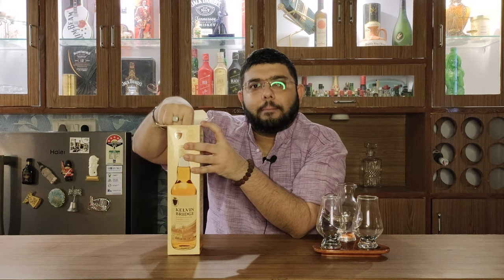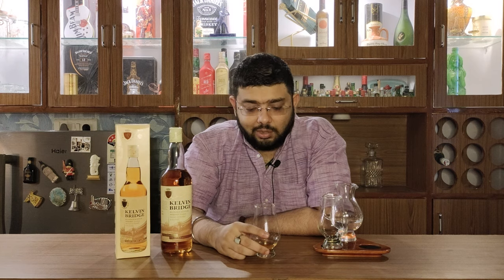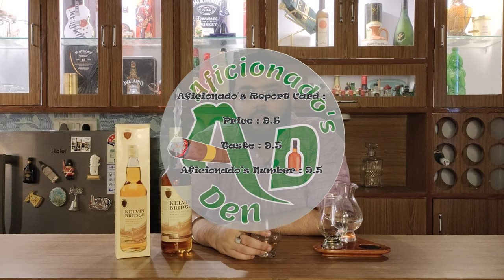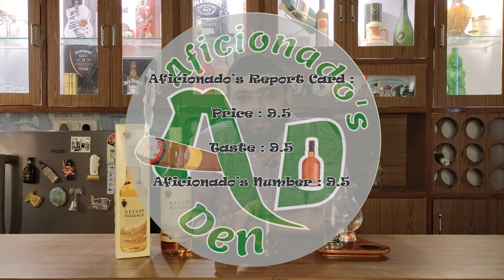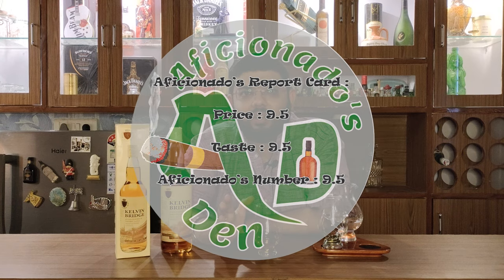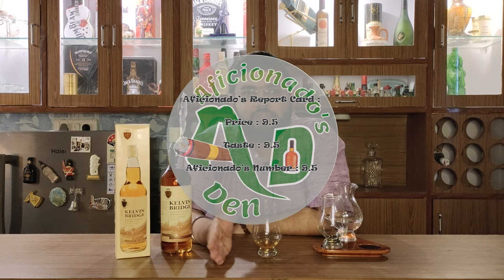Kelvin Bridge - Blended Scotch Whisky - Review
Kelvin Bridge - Blended Scotch Whisky - The most affordable Scotch Whisky bottled in Scotland.